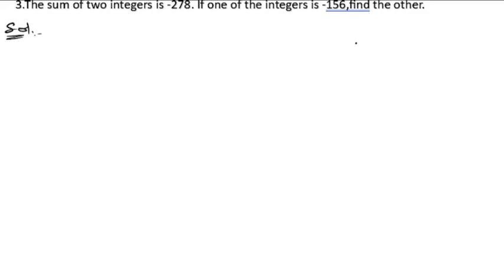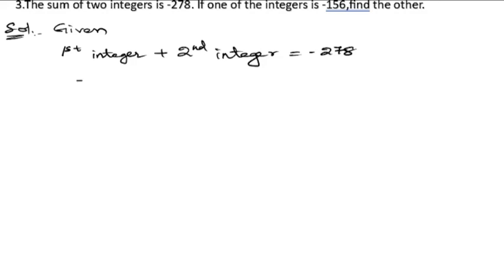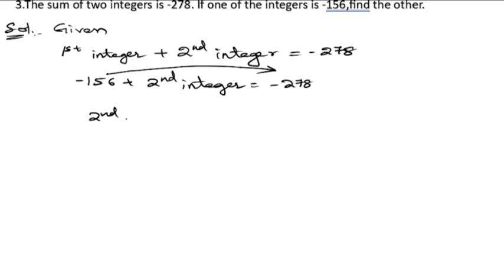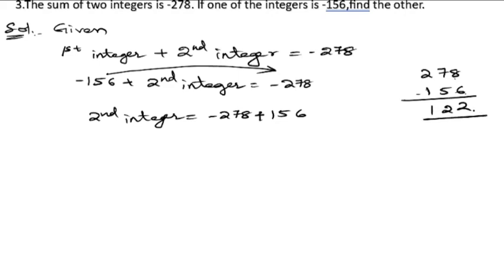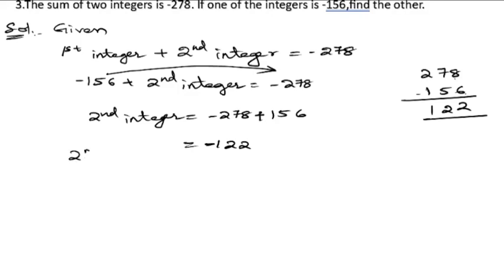3.The Sum of two integers is -278. if one of the integers is -156, find the other.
3.The Sum of two integers is -278. if one of the integers is -156, find the other.